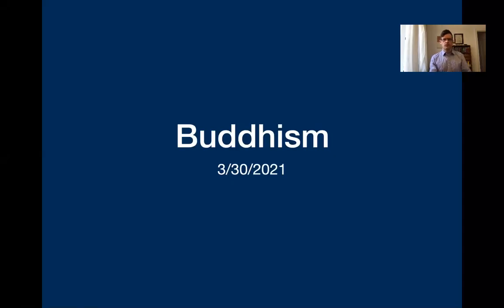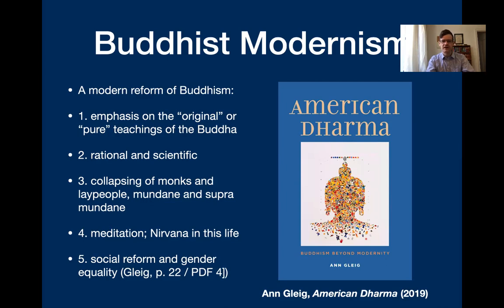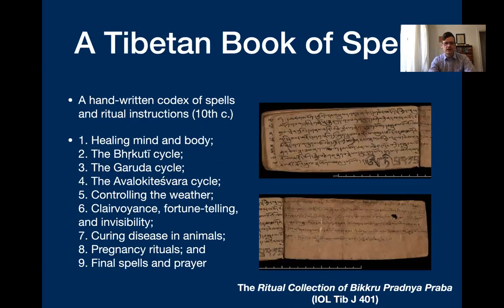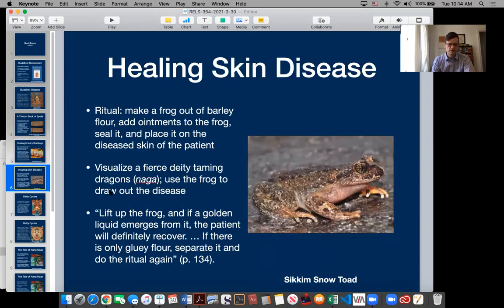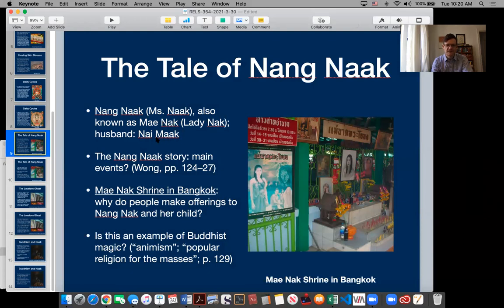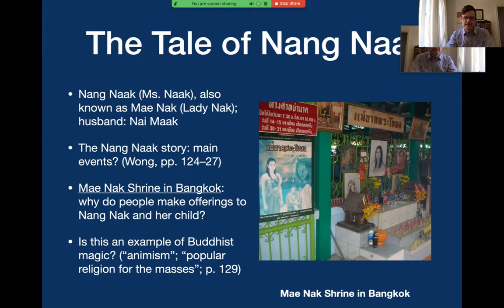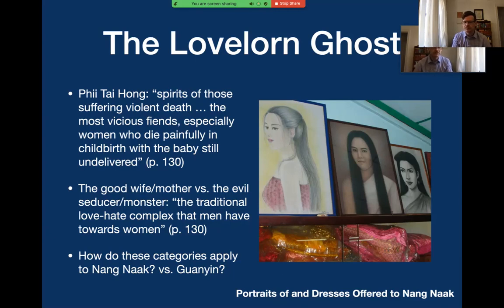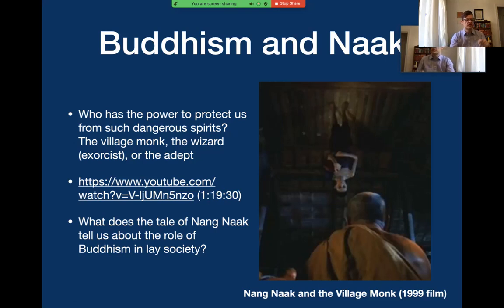RELS 354 (2021-3-30): The Lovelorn Ghost